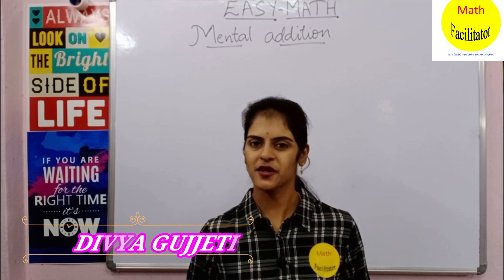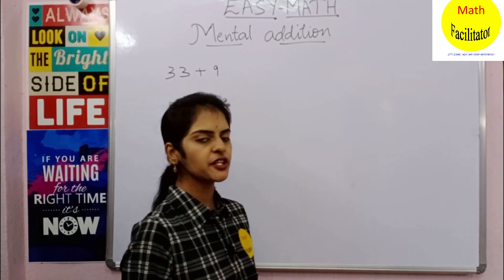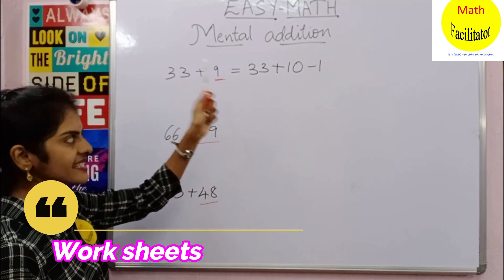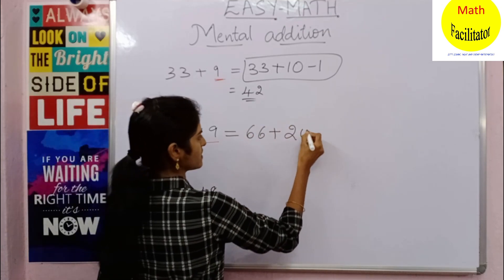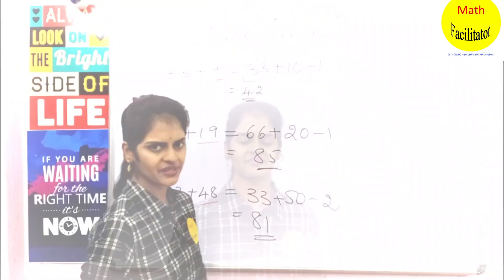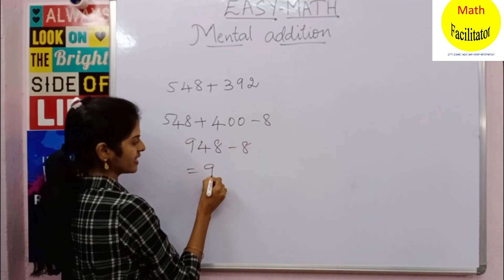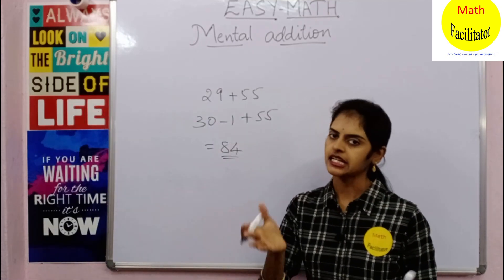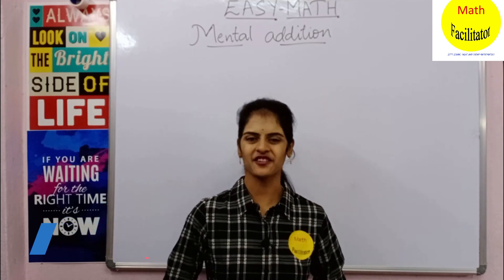EASY MATH | Math Tricks | Basic Math | How to add within 2 seconds | Quick Addition| Mental Addition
This series focuses on making Math simple and easy. In this series the basics of Math are taught to fill any learning gaps of the students. Having a strong foundations of Math helps you to understand Math and this makes Math simple for students. This series starts with the very basic concept like addition and moves further to higher complex concepts.